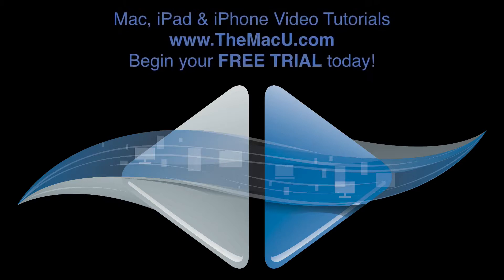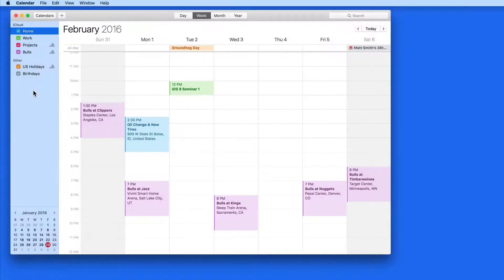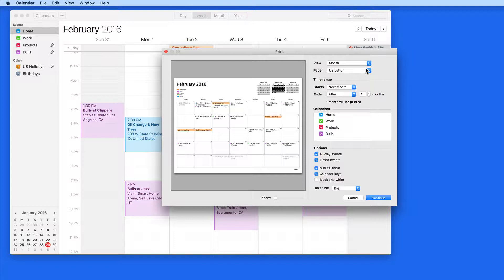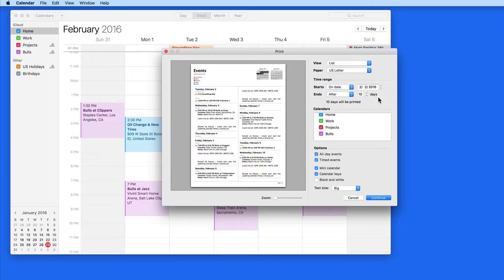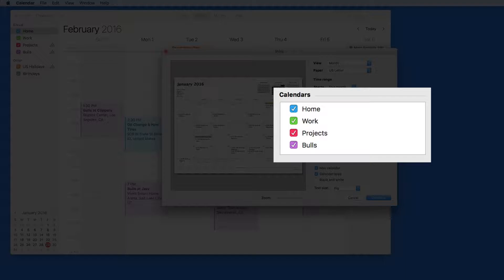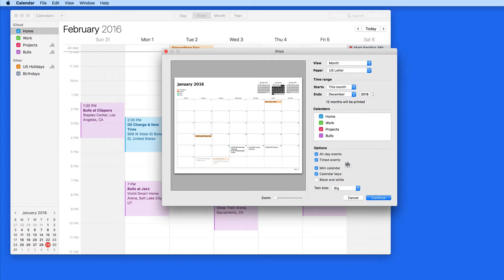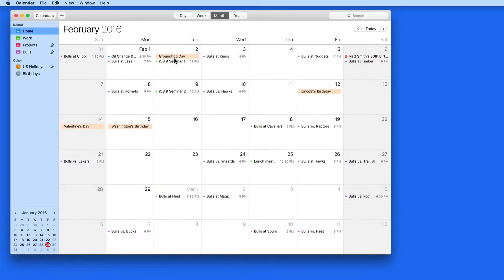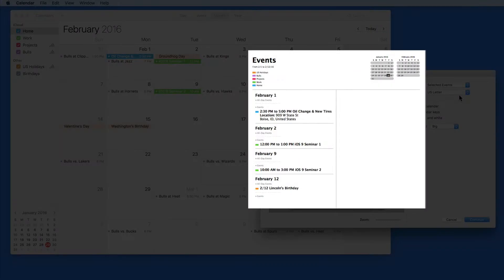How to Print Calendars with the Mac Calendar App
In this lesson from our full tutorial on the Contacts, Calendar and Reminders Apps for Mac see how to use the Calendar App to print your calendars and schedule out in different ways.